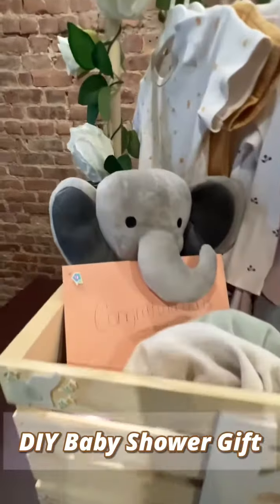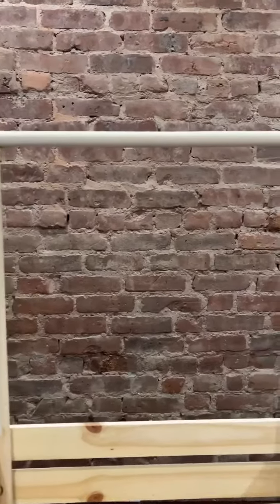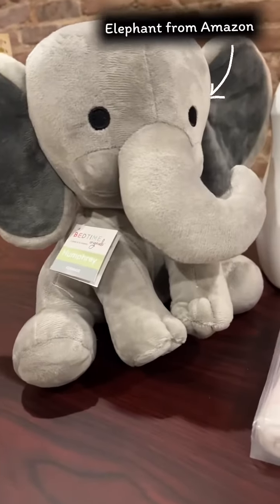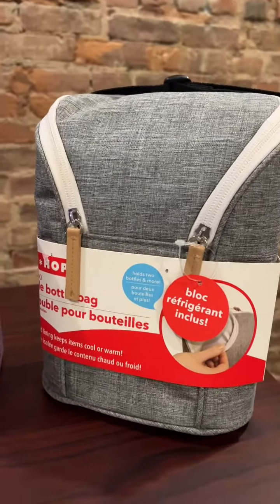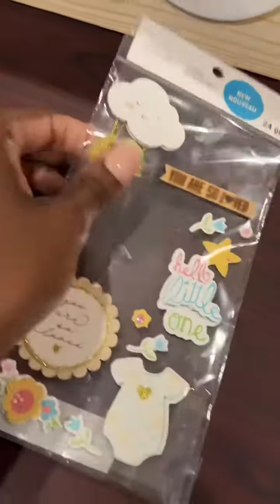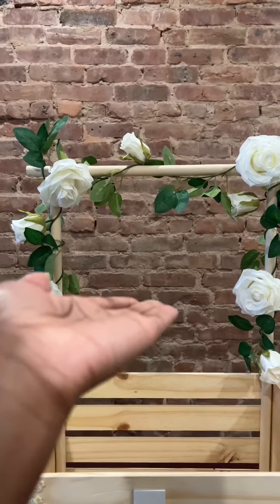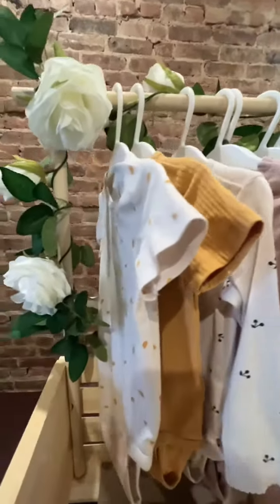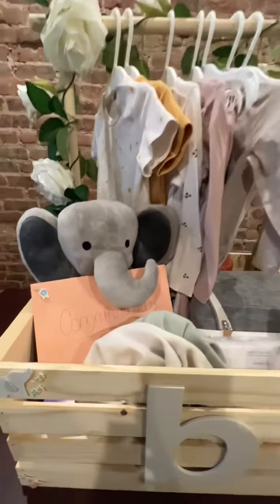DIY BABY SHOWER GIFT | Creative Project Idea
Watch how I create this beautiful wardrobe basket. Baby Shower Gift. 🤍💫

MATERIALS:

*Michaels
-wood basket
-gorilla glue
-glue gun
-baby stickers
-letter “b” cut out

*Home Depot
-wood poles

Amazon
-flower garland
-stuffed animal elephant

*H&M
-baby clothes & hats